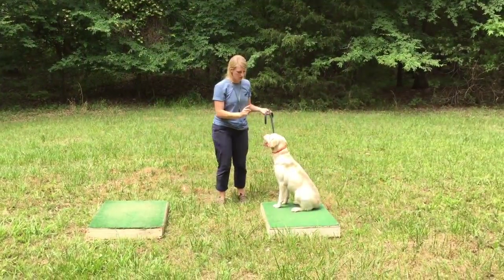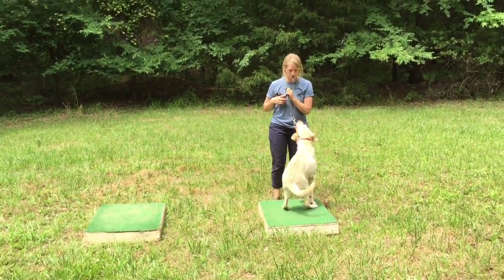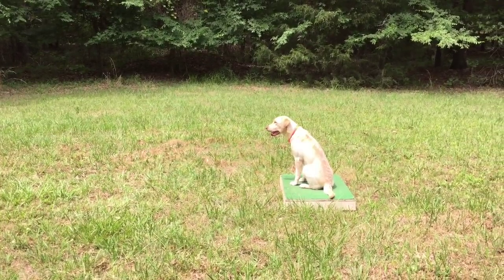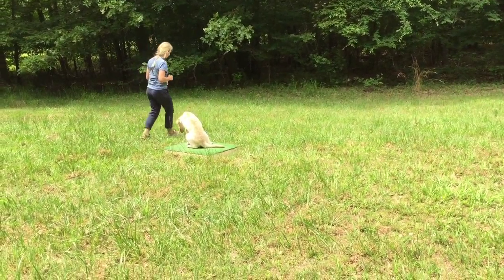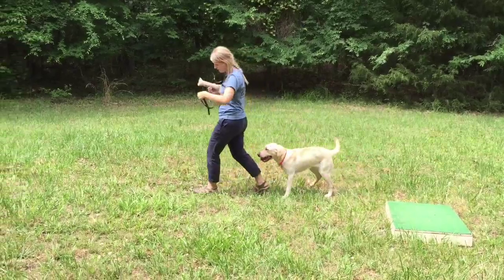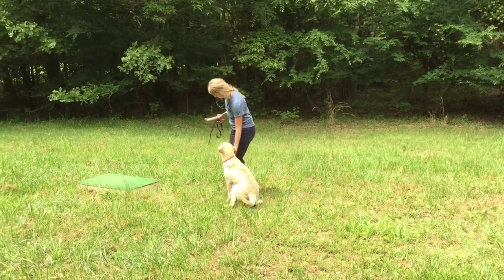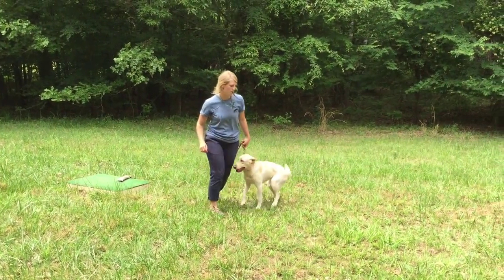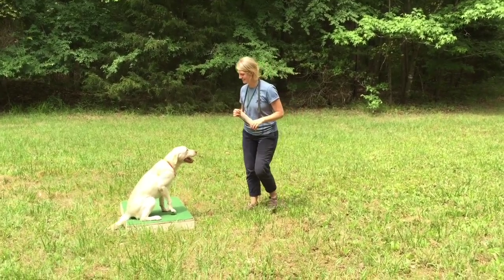Wk 3 Wildrose Way: questions corner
This weeks question, "I understand the importance of place training in the house, but what are the benefits of having a place trained dog as they progress in training"